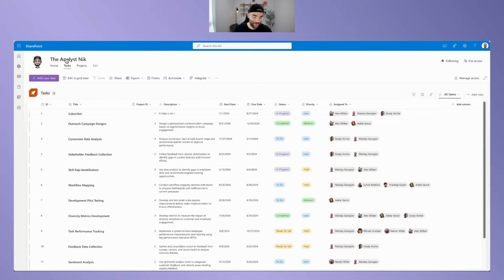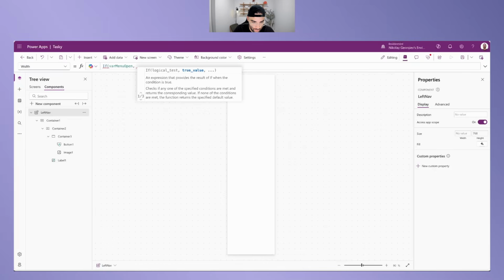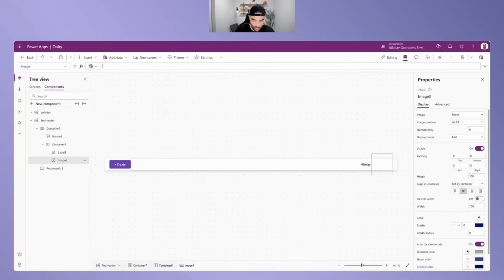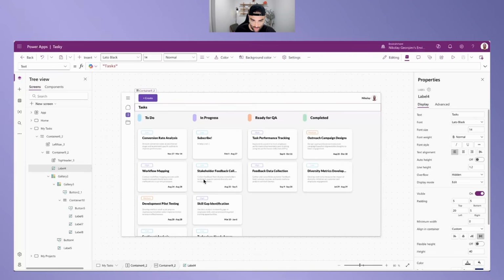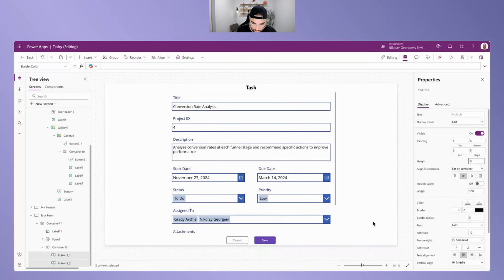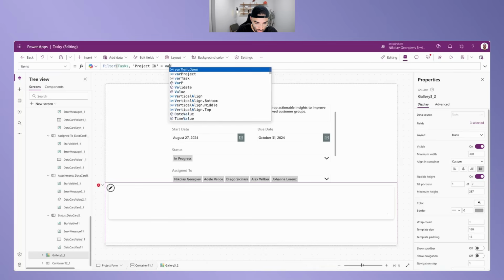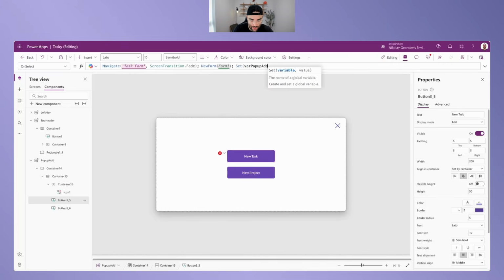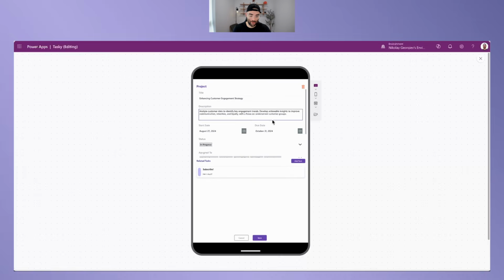Let's Build a Project Management Power App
Let's build a fully responsive Project Management app using Power Apps and SharePoint Lists. Build it with me or just watch and hopefully you learn something new. If there's interest, I might continue adding a home page and developing out this app further. Cheers!

Timestamps
00:00 Intro
01:23 SharePoint Lists
03:55 Set Up Canvas App
10:53 Navigation Menu
29:53 Header Component
37:32 Screen Setup
39:05 Task Gallery
51:49 Project Gallery
56:52 Task Form
1:19:57 Project Form
1:33:24 New Task/Project Popup
1:43:03 New Related Task
1:50:51 Delete Task/Project
1:58:33 Outro